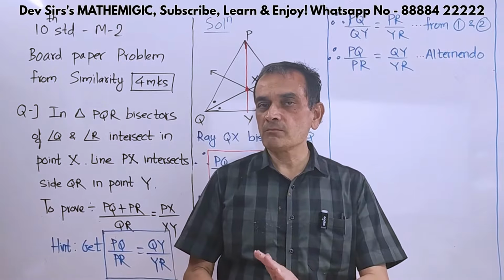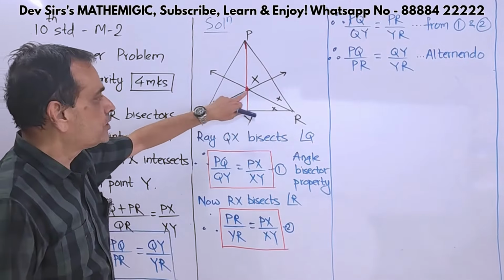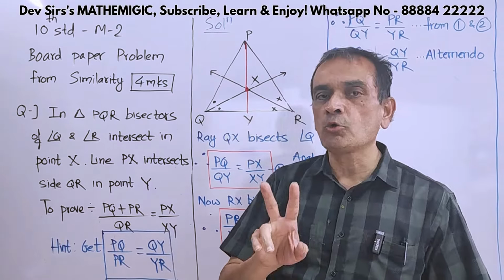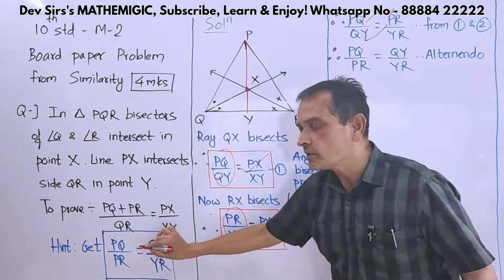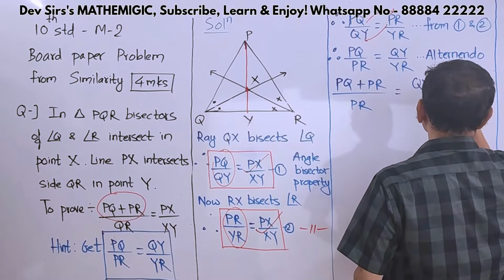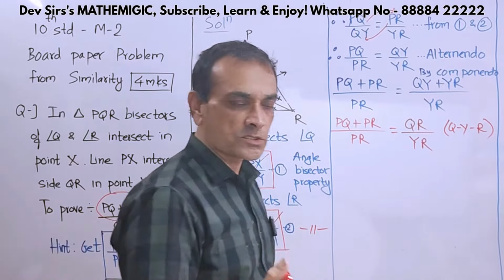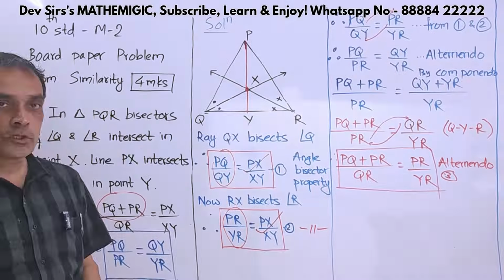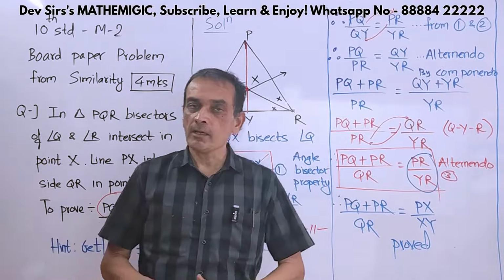10th std M2 Similarity 4 mk board question.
Class 10th. Ssc and Cbse.

Presenting a 12 min lecture bease on a 4 mark external board paper question.

From Similarity.
It deals with the angle bisector property and componendo  from 9th std.